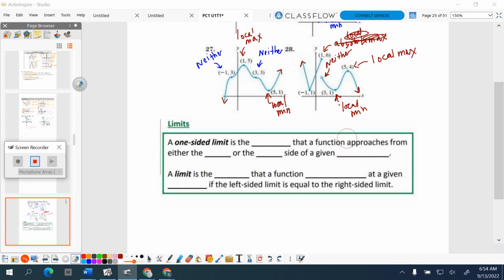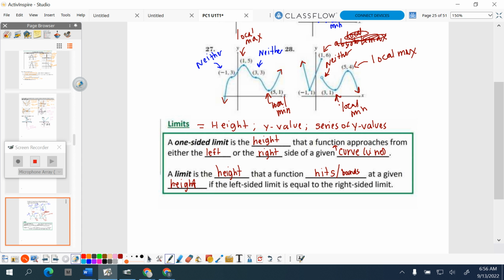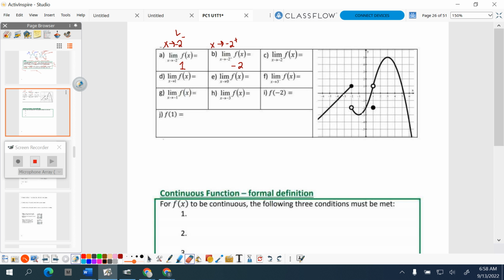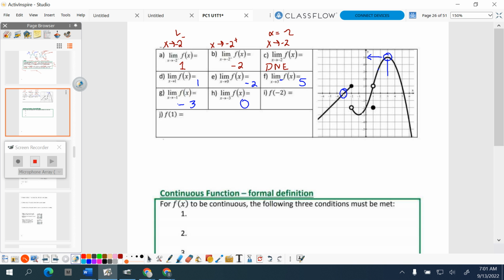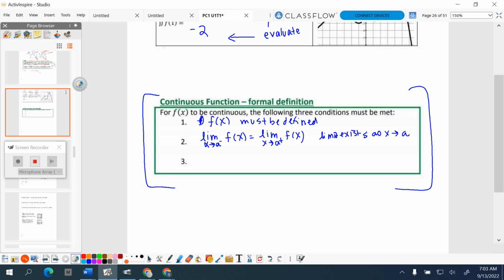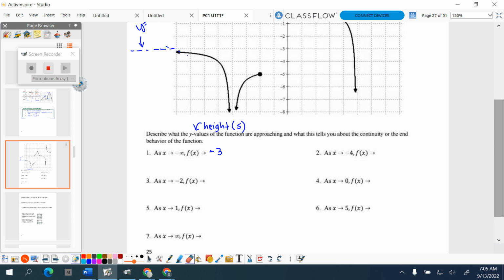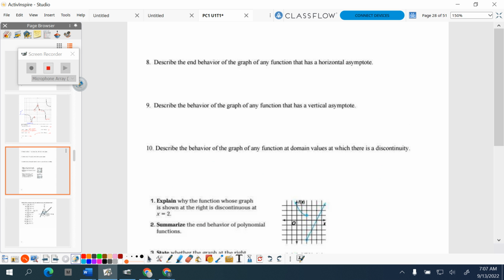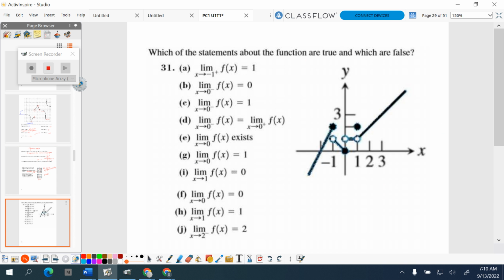MP1W3 LIMITS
One-sided limits and two sided limits